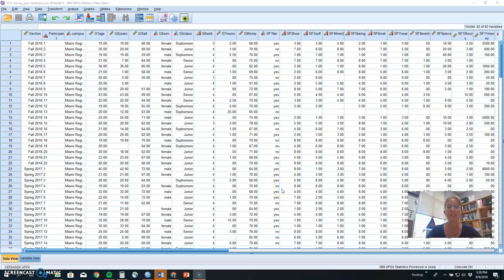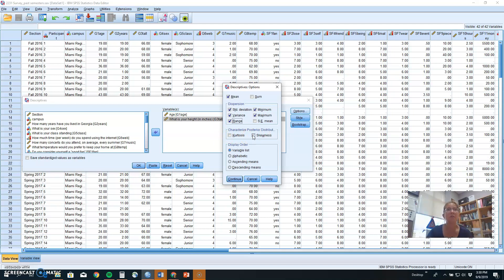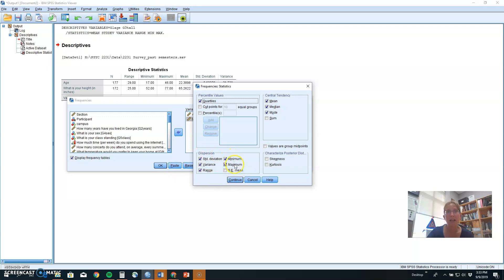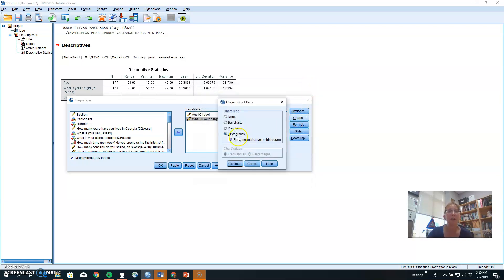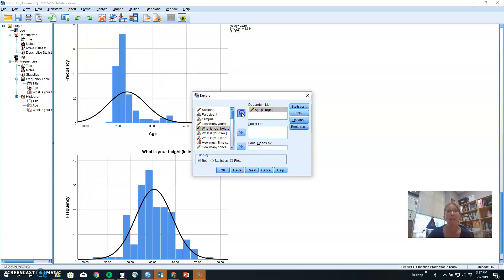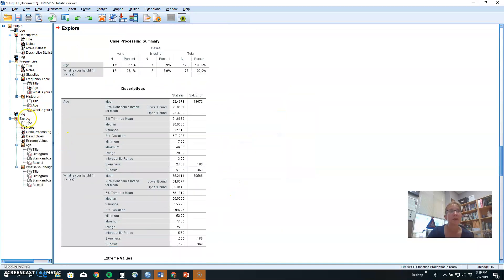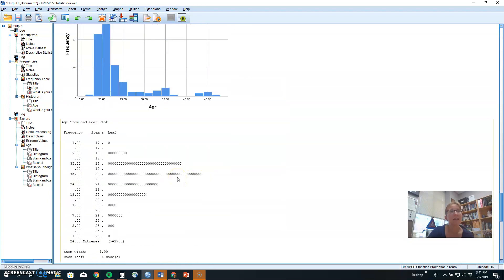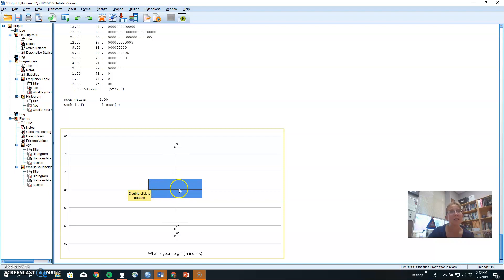Descriptives: Central Tendency, Variability, & Graphs